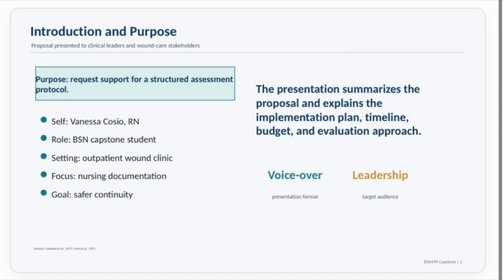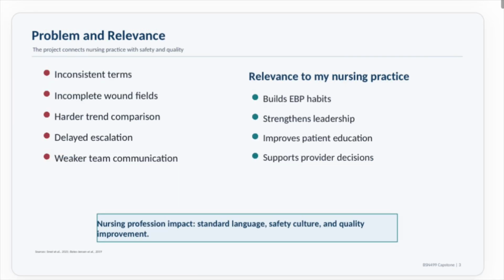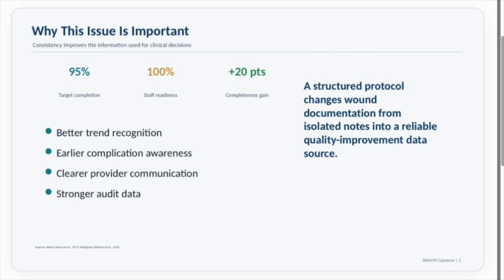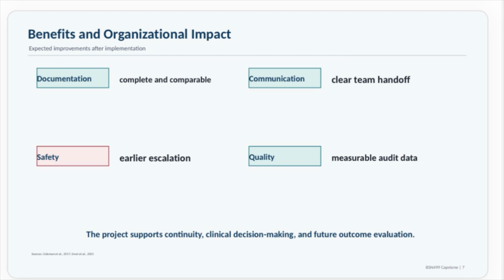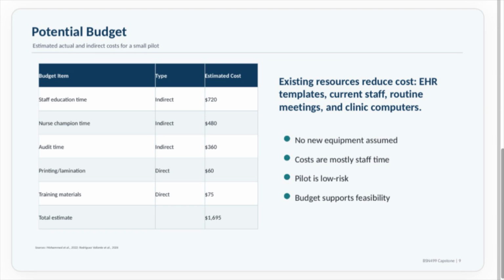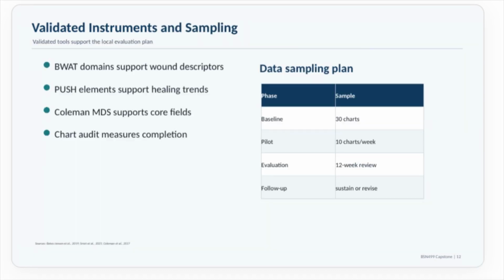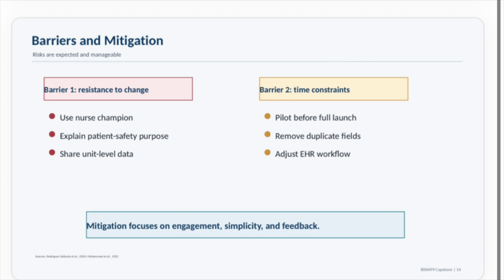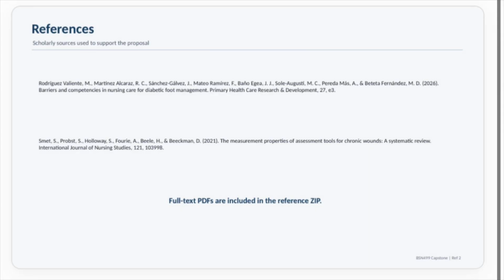July 25, 2026